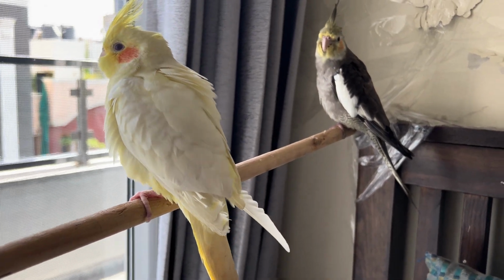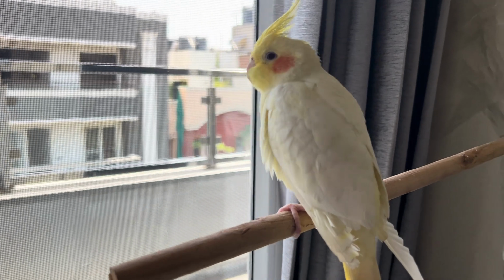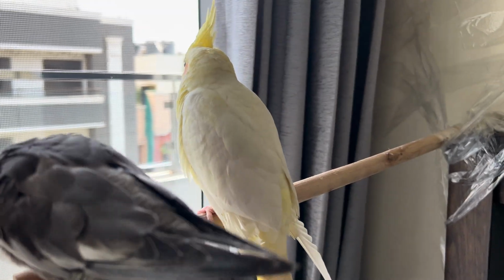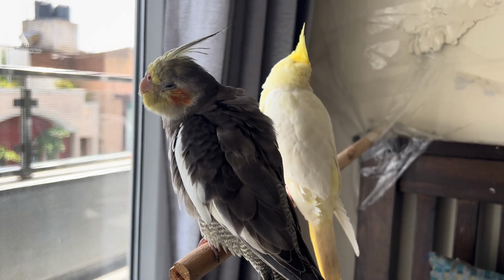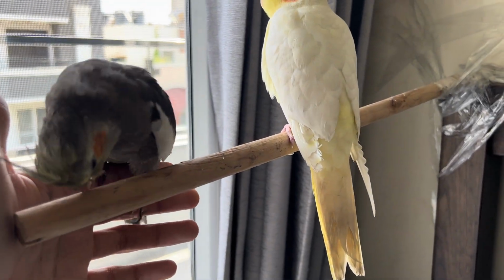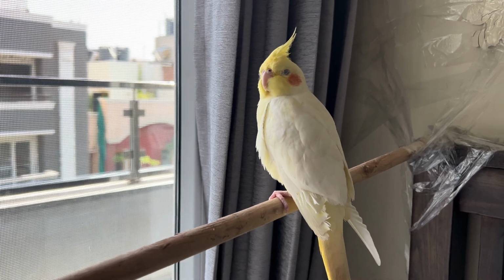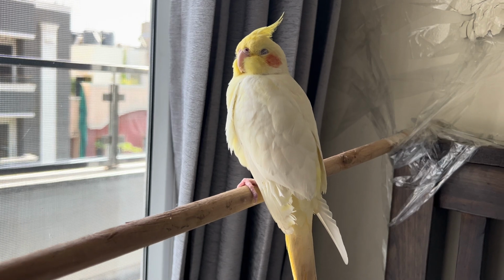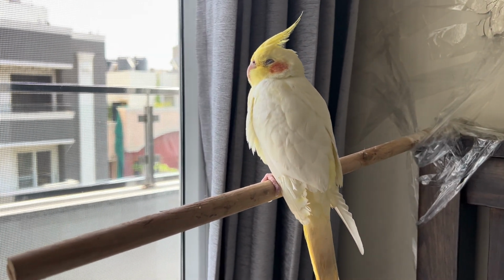How To Raise A Cockatiel (Diet,Taming,Grooming,Etc...)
Hey Everyone, in this video ill be talking about how to raise a cockatiel, how to tame, groom and play with your furry friend and how to ensure that your cockatiel grows up healthy